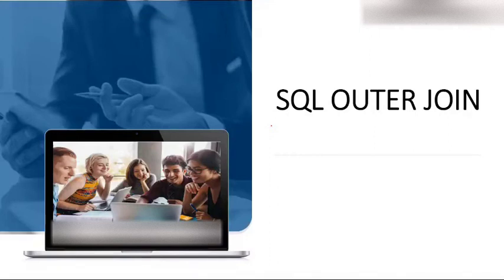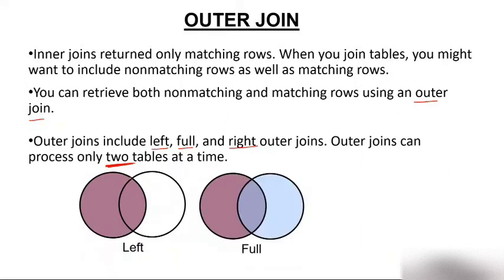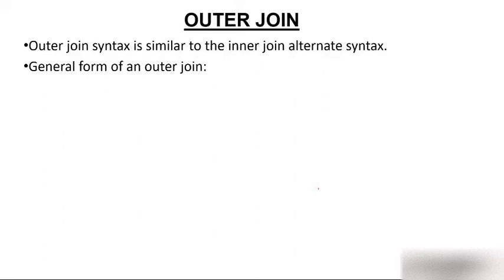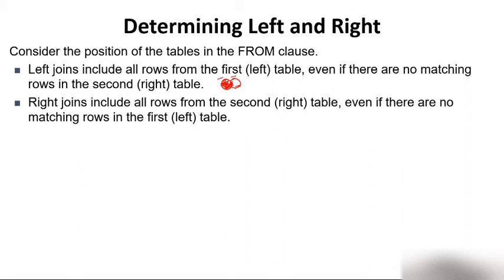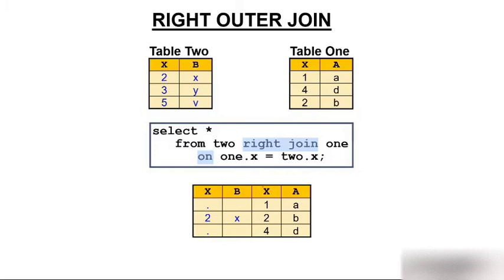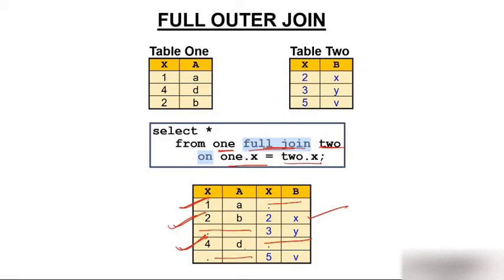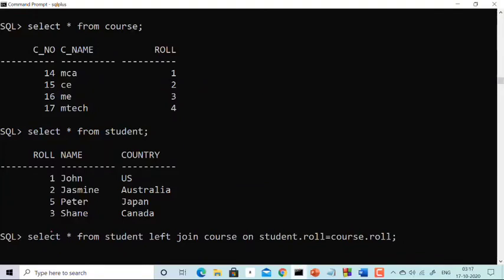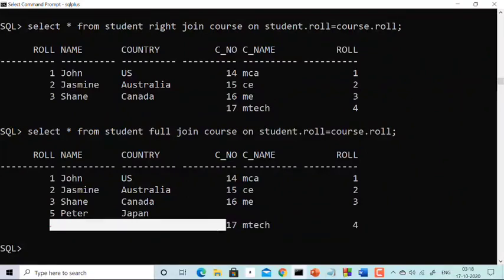SQL Outer Join | What is an OUTER JOIN in SQL? | Difference between LEFT, RIGHT, and FULL OUTER JOIN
SQL Outer Join with syntax and example gives you the detailed explanation of how can you retrieve data from two tables using outer join.

Learn how to use SQL OUTER JOIN to combine data from multiple tables! In this tutorial, we’ll cover the different types of OUTER JOINs—LEFT JOIN, RIGHT JOIN, and FULL OUTER JOIN—with clear explanations and practical examples.

📌 Topics Covered:
✅ What is an OUTER JOIN in SQL?
✅ Difference between LEFT, RIGHT, and FULL OUTER JOIN
✅ How OUTER JOIN works with real-world examples
✅ Practical demonstrations for MySQL, SQL Server, and PostgreSQL

📢 Master SQL joins and take your database skills to the next level!